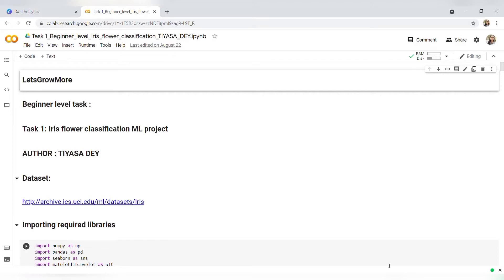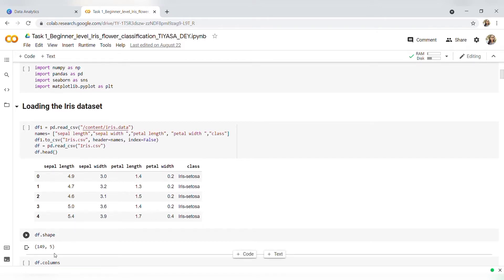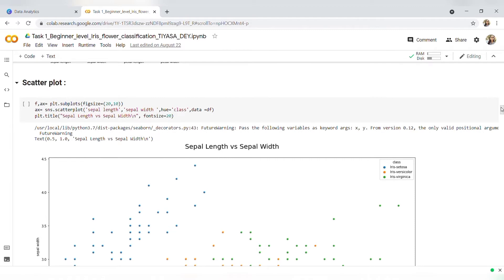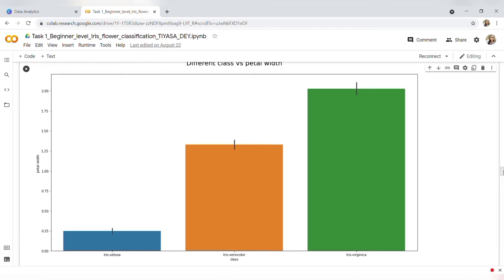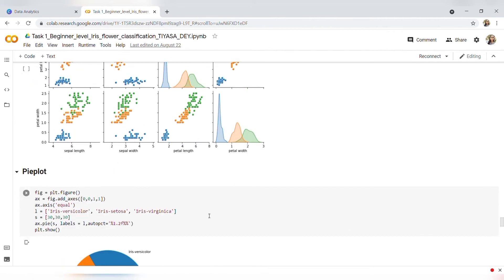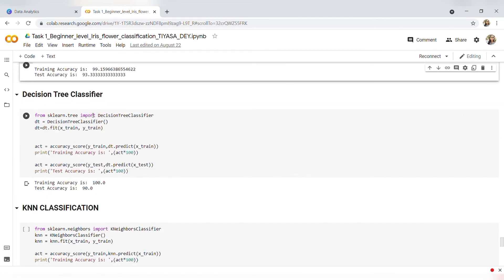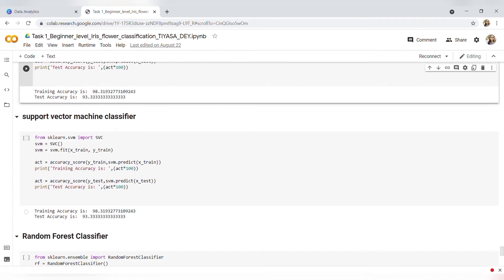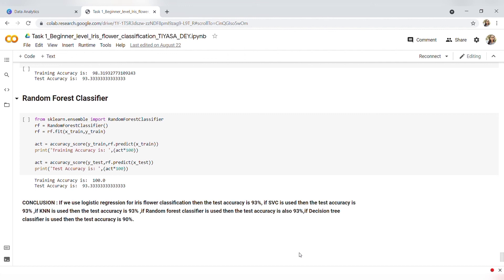Iris flower classification ML project